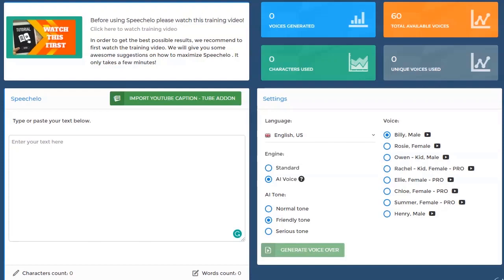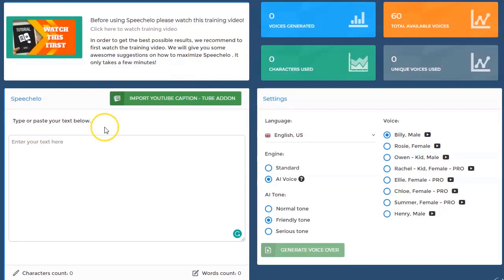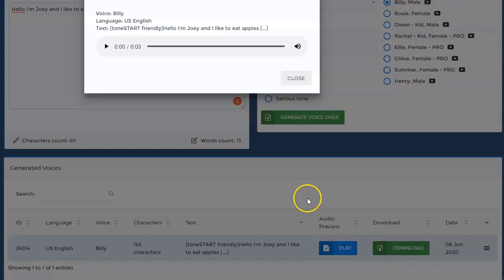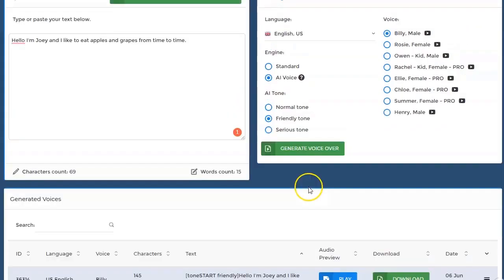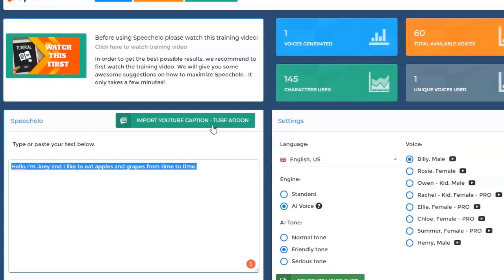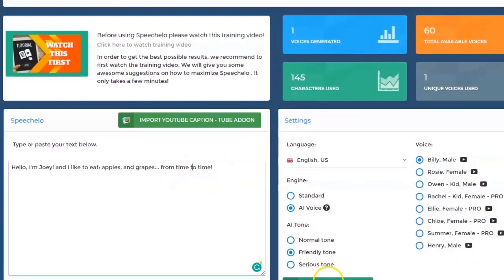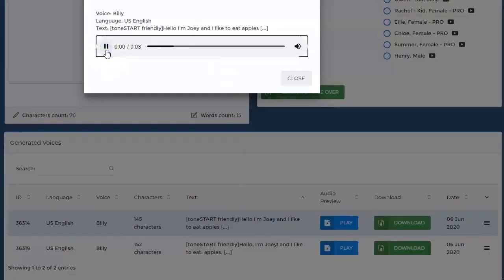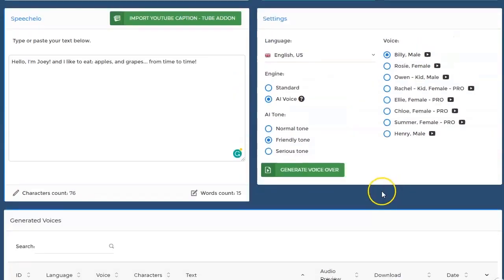Speechelo 2021 - Punctuation Marks Tutorial - Make Your voiceovers sound better! [Fast Tutorial]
Speechelo is the only Text-To-Speech app that is created especially for VIDEO CREATORS:

All our voices have elements that make a voice sound real and have all the expressions that needed to make people more engaged in your content and sound professional!